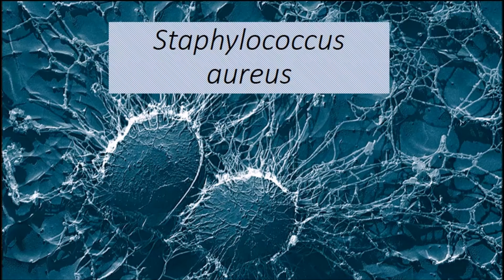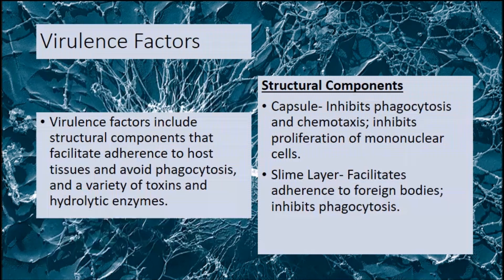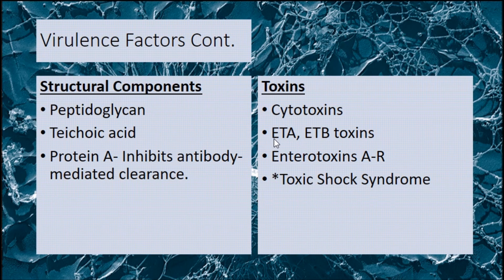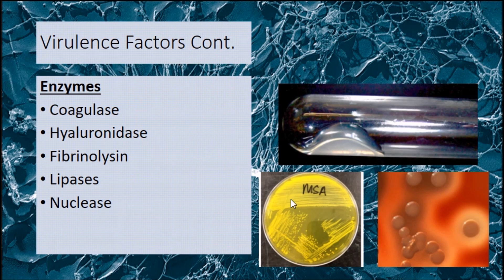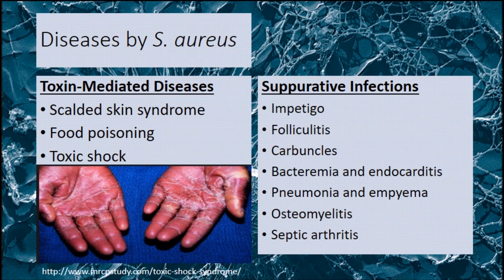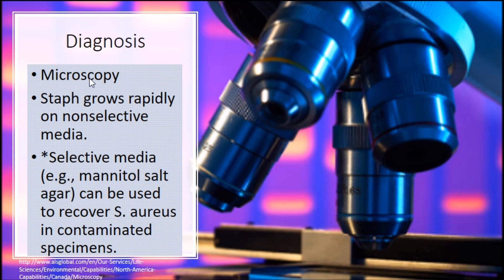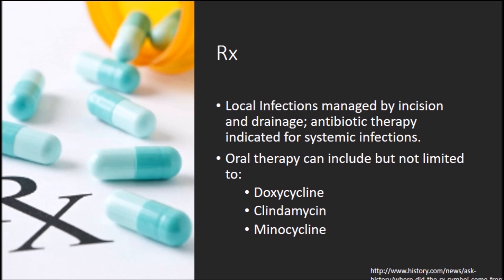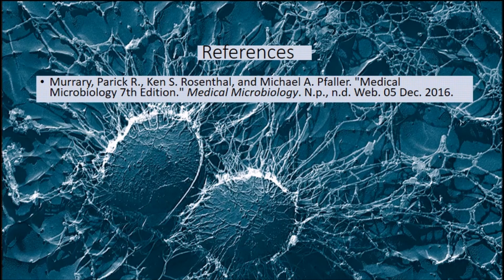Staphylococcus aureus (MRSA)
Staphylococcus aureus is present in the nose (usually temporarily) of about 30% of healthy adults and on the skin of about 20%. The percentages are higher for people who are patients in a hospital or who work there.

Who Is At Risk, and How Is MRSA Spread In The Community?

Anyone can get MRSA on their body from contact with an infected wound or by sharing personal items, such as towels or razors, that have touched infected skin. MRSA infection risk can be increased when a person is in activities or places that involve crowding, skin-to-skin contact, and shared equipment or supplies. People including athletes, daycare and school students, military personnel in barracks, and those who recently received inpatient medical care are at higher risk.

How Common Is MRSA?

Studies show that about one in three people carry staph in their nose, usually without any illness. Two in 100 people carry MRSA. There are not data showing the total number of people who get MRSA skin infections in the community.

Can I Prevent MRSA? How?

There are the steps you can take to reduce your risk of MRSA infection:

Maintain good hand and body hygiene. Wash hands often, and clean your body regularly, especially after exercise.Keep cuts, scrapes and wounds clean and covered until healed.Avoid sharing personal items such as towels and razors.Get care early if you think you might have an infection.

What are MRSA Symptoms?

Sometimes, people with MRSA skin infections first think they have a spider bite.  However, unless a spider is actually seen, the irritation is likely not a spider bite. Most staph skin infections, including MRSA, appear as a bump or infected area on the skin that might be:

RedSwollenPainfulWarm to the touchFull of pus or other drainageAccompanied by a fever

This video is a brief overview of Staphylococcus aureus (MRSA):
1.Biology
2.Epidemiology
3.Virulence factors
4.Diagnosis, Treatment
5.MRSA